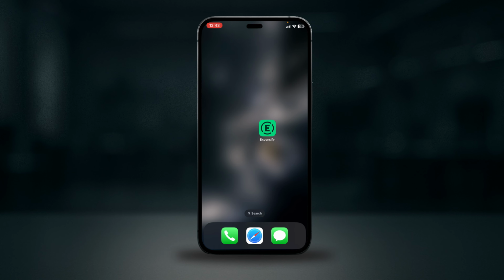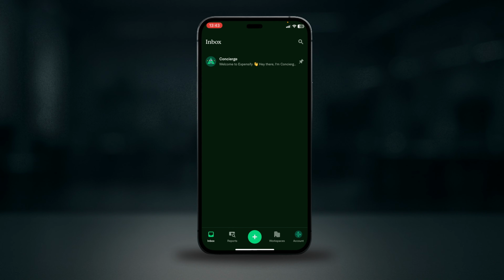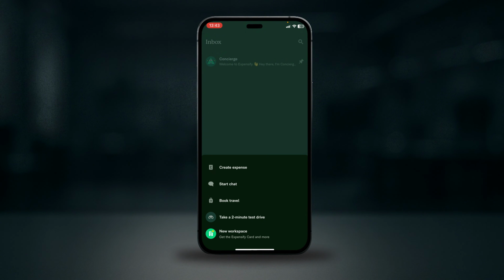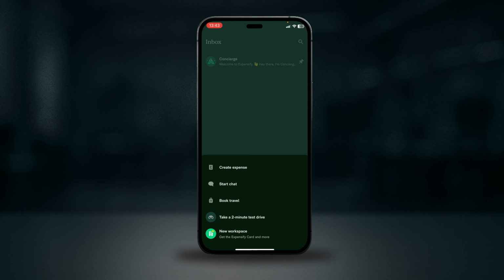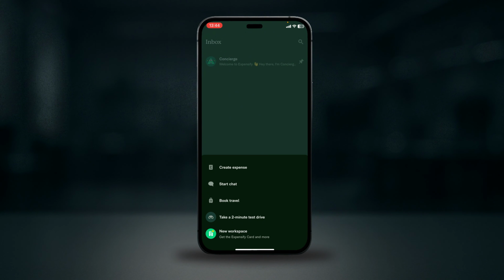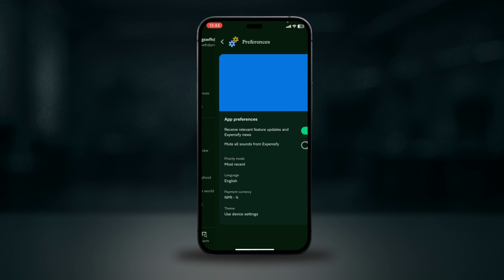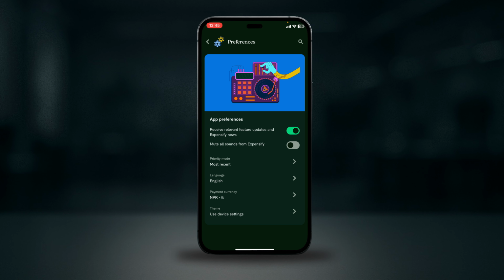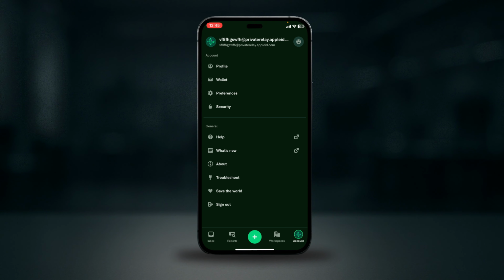How to Scan Receipts & Auto-Categorize Expenses in Expensify 2025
Tired of manual expense tracking? In this tutorial, I’ll show you how to scan receipts and auto-categorize expenses in Expensify 2025. With SmartScan and AI-powered automation, Expensify makes it easy to track business or personal spending in seconds—perfect for freelancers, businesses, and anyone managing budgets.

In this video you’ll learn:

How to scan receipts with Expensify’s SmartScan feature

Auto-categorizing expenses into business or personal categories

How to export expense reports for work or tax purposes

Syncing Expensify with your bank and credit cards

Pro tips to save time and avoid mistakes in expense tracking